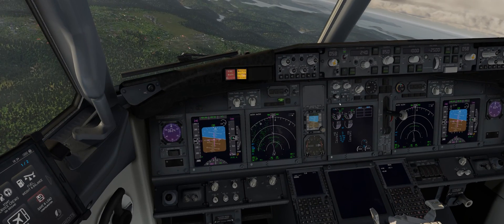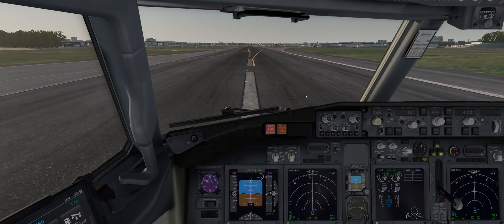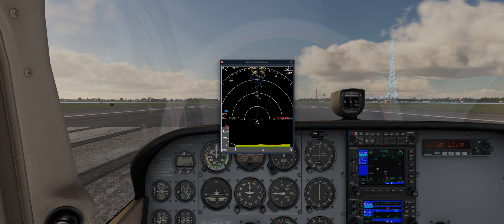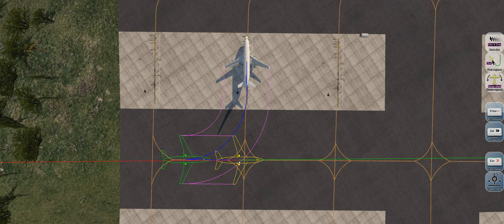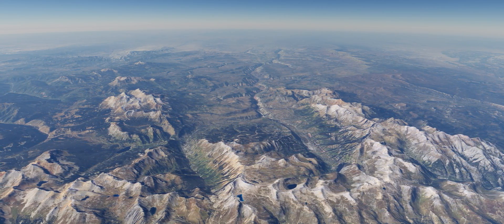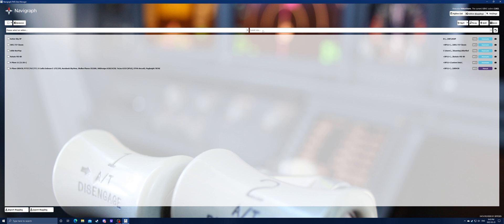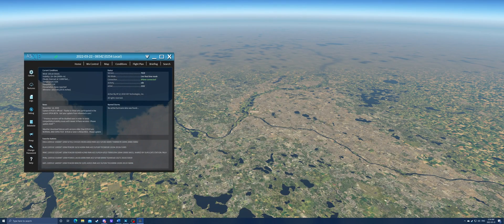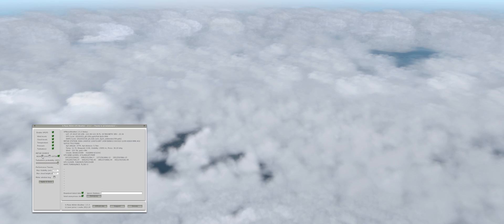Best Plugins and Addons for X-Plane 11 - Improve Your Simulation Experience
X-Plane 11 has a lot of plugins and additions that you can put into it. Many of these can improve the experience while some can cause issues. This video is designed to hopefully give you a few options you can add into your simulator, whether they are free or paid options. Hopefully you find something that you want to add to your own simulator to improve the experience!